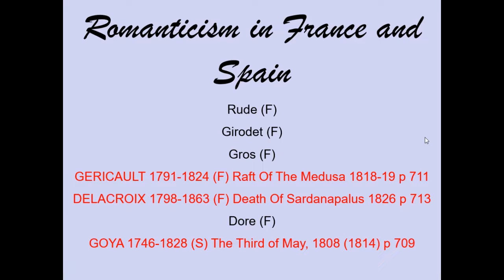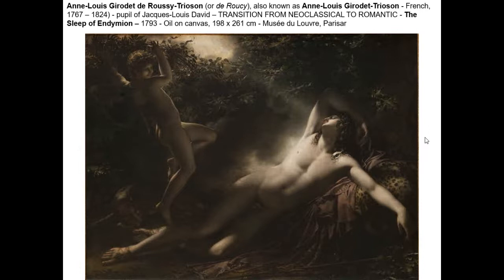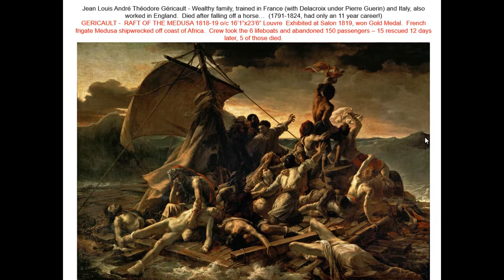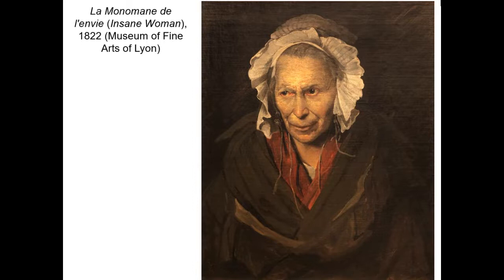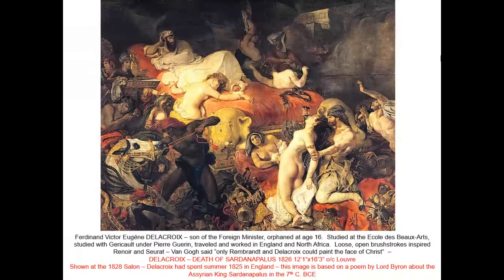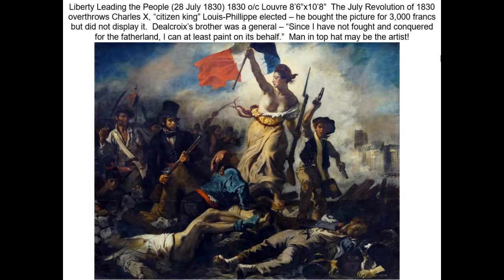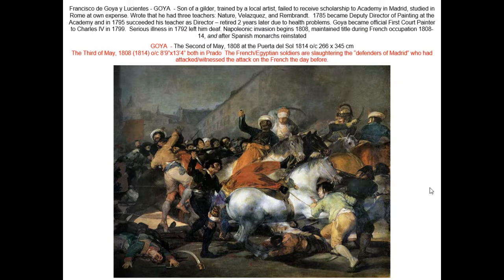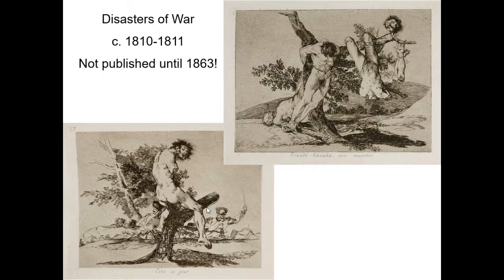ART115Lecture21 Romantic (France)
ART115 Lecture 21 - ROMANTIC (France)